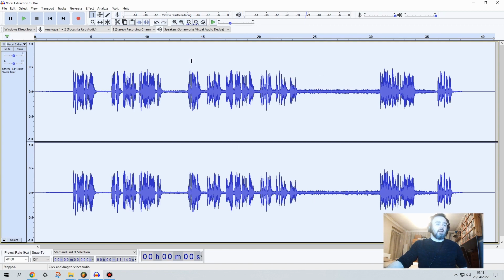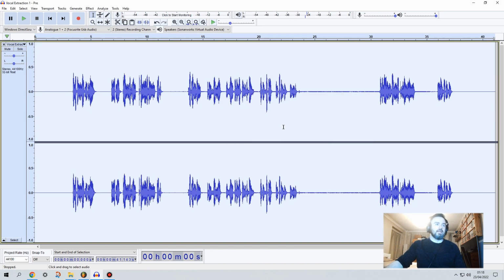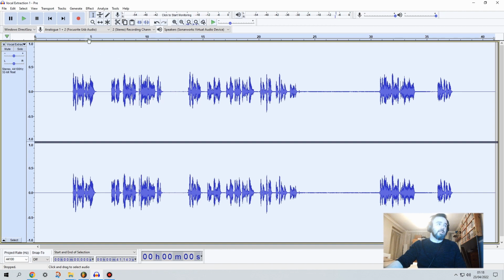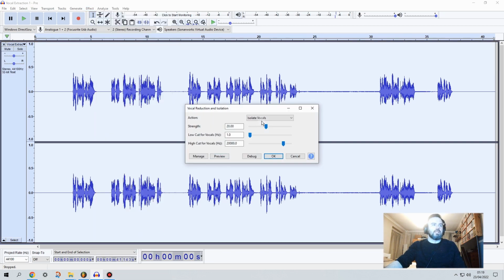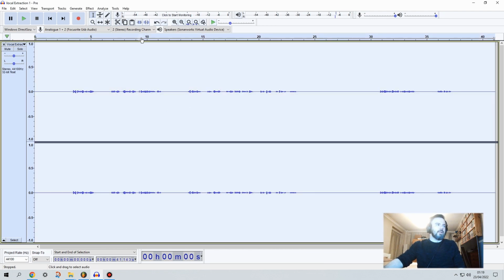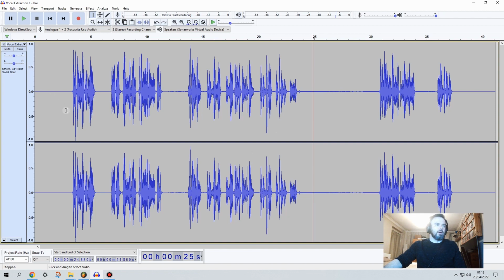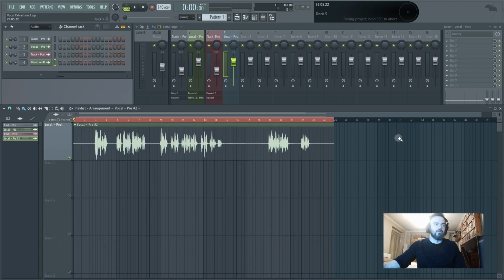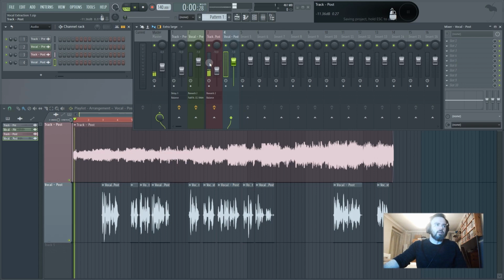How To Isolate Vocals From A Song with Audacity!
Hi, my name is Dean, and I steal vocals. I do it all the time. No medium is safe from my pillaging. Movies, TV shows, Poems, Radio, Mother Nature - it's all fair game as far as I'm concerned, and it's all in the name of creativity.
I love nothing more than finding that perfect sample to really add depth to my track, and have become quite adept at it over the years.
In this series of videos (this is part one) I will show you the different tools that can be used to isolate, extract and (ultimately) steal vocals, but whilst also keeping them clean and in useable condition. Who will win the battle of the Sample Robber Software? Watch on to see...

Sampling can be illegal so please be sure you know you have clearance to do so before using any sample. I do NOT condone the use of ILLEGAL sampling. Please see these articles for more information about what you can and cannot do and what your rights are:

**CHAPTERS**

00:00 Intro
01:15 Sample Demo
01:55 Project Overview
02:29 Noise Removal in Audacity
04:25 Vocal Isolation in Audacity
06:20 Resampling the Vocal
09:45 Thank you & Outro

**SOCIALS**

**BIOGRAPHY**

Dean Zone is now a firmly established part of the Global Hard Dance scene. After more than ten years of relentless shows all over the UK and Europe and an intense studio schedule that has seen over 20 releases, Dean Zone has risen to be one of the leading lights in the Hard Trance world.

In a career which started in front of a packed dance floor at the legendary Turnmills in 2005 to more recently dropping bombs in some of the biggest clubs all over the country on a regular basis, Dean Zone has earned the respect of clubbers, producers, promoters and fellow DJs along the way with his boundless enthusiasm and exceptional talent for Hard Trance. With appearances at many of the leading events the UK has to offer including Frantic, Tasty, Riot!, Raindance, Planet Angel, Hard Dance Ibiza & Hindsight and not to mention his own award winning parties Magnetix and Rebellion, Dean Zone has shared the stage with every major Hard Dance DJ the UK and Europe has to offer.

Past production work has resulted in some massive releases that have garnered huge support from other artists. Some of the labels which have featured Dean Zone's work include Hyper Reality Records, Bionic Digital, Digitally Infected, Traffic, Compulzion, Gearbox, Hindsight, Terminal Trax, Metamorph, High Fish Digital and Error 303 to name a few. Then there is his very own label, Zone Traxx, which since it's inception in 2011 has topped the charts with tracks from some of the biggest names in Hard Trance including Renegade System, DJ Husband, Audio Damage, DJ W & Nutty T.

The list of scene legends supporting both Dean Zone's own productions and his Zone Traxx releases reads like a who's who of Hard Dance with consistent support coming from the likes of Mark EG, Proteus, Amber D, Fausto, Luca Antolini, Sam Punk, DJ Husband, Nomad, Shock:Force, Louk, Busho, Nutty T and many, many more.

**CREDITS**

Vocals: From Vengeance Vocal Essentials Vol. 1